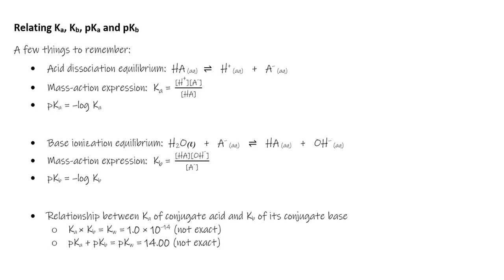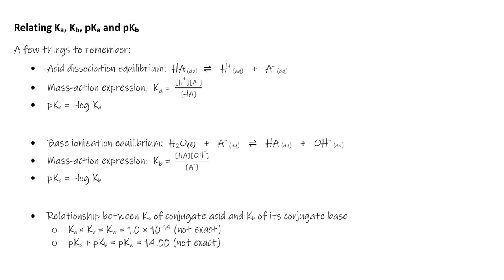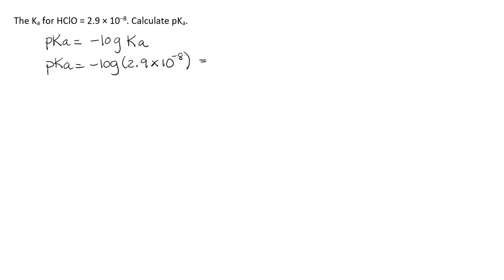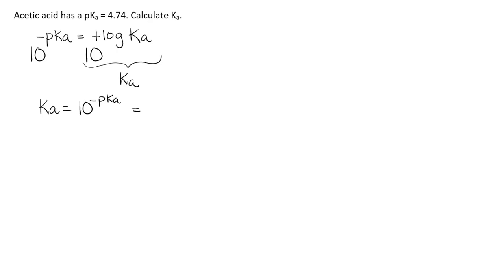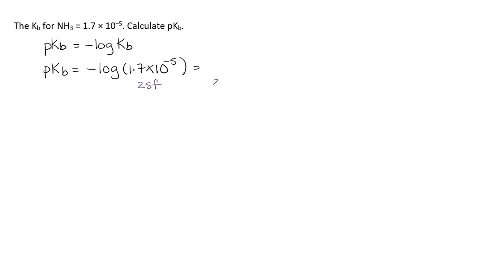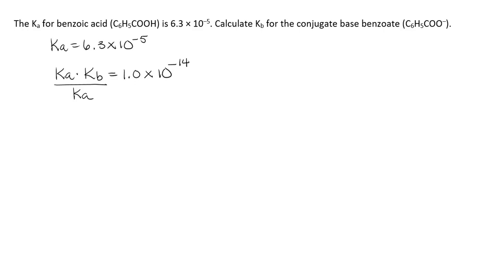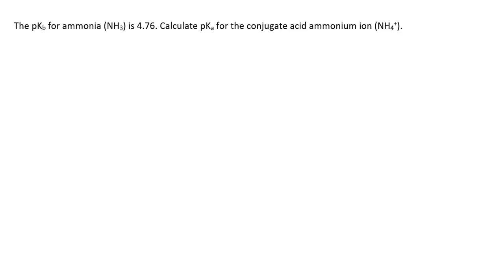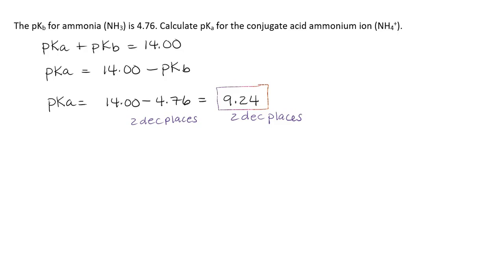Relating Ka, Kb, pKa, and pKb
This video gives examples of how to perform calculations relating Ka, Kb, pKa, and pKb of a conjugate acid-base pair. One thing you'll want to learn from this video is how to do a direct calculation (pKa from Ka, for example). Also, please pay careful attention to how to calculate equilibrium constant information of the conjugate species. This involves first recognizing that you need the equilibrium constant information for the conjugate species, then performing the conversion(s) to get the desired information.